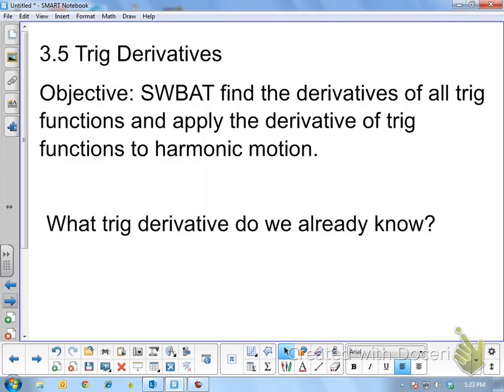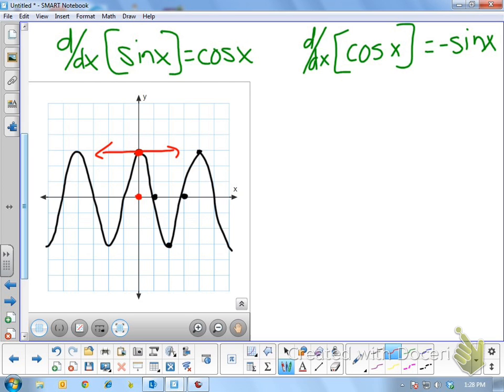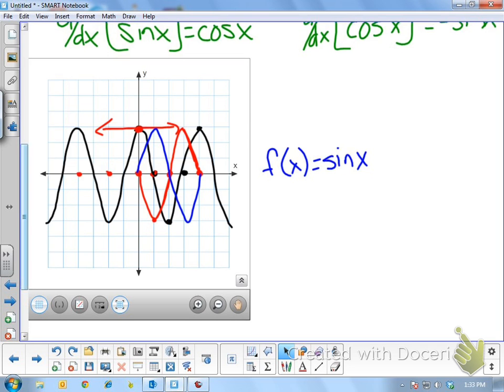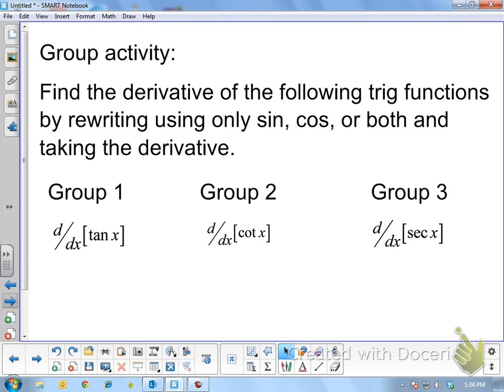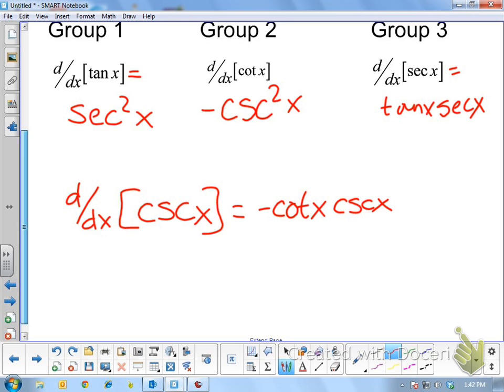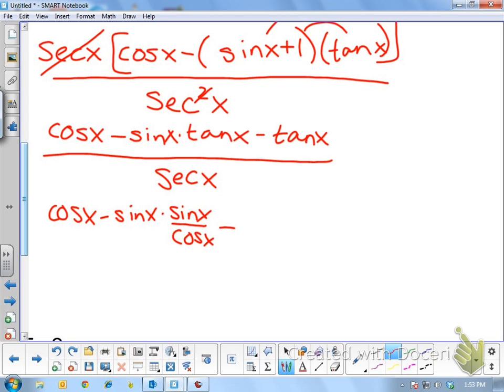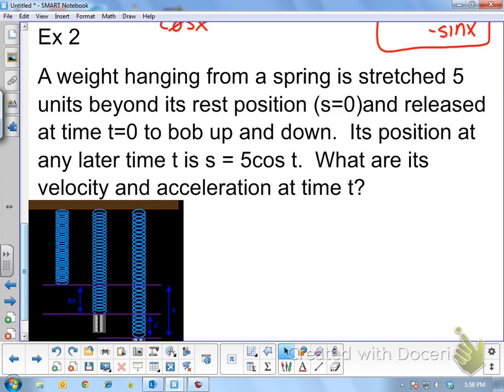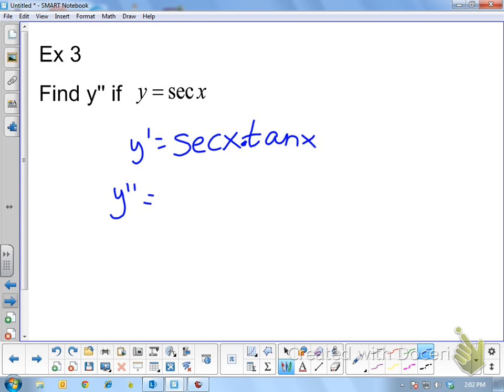3.5 Trig Derivatives